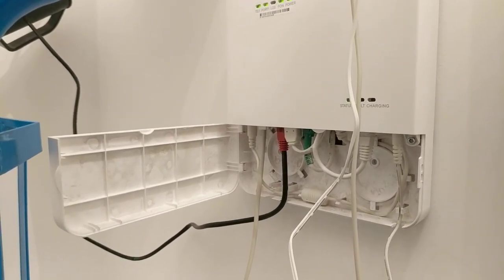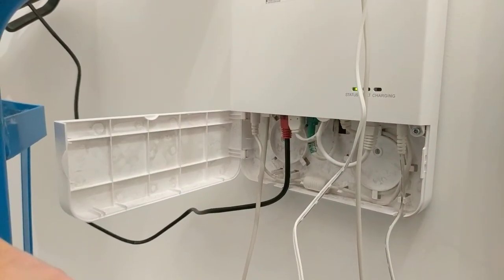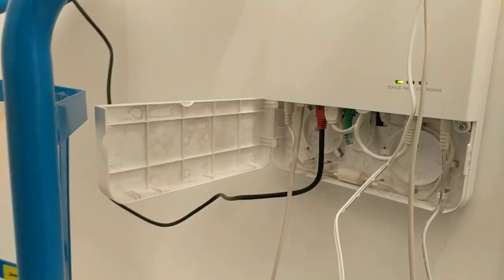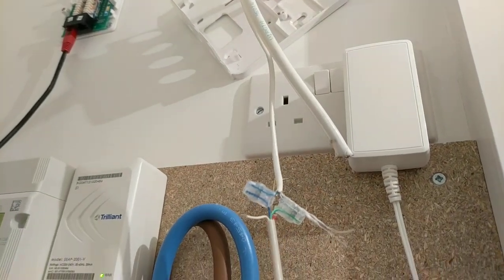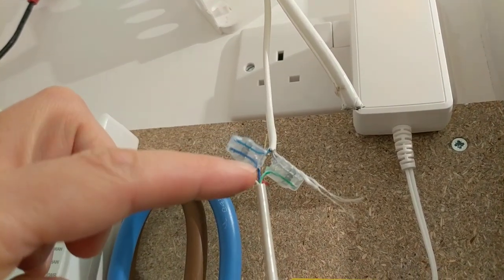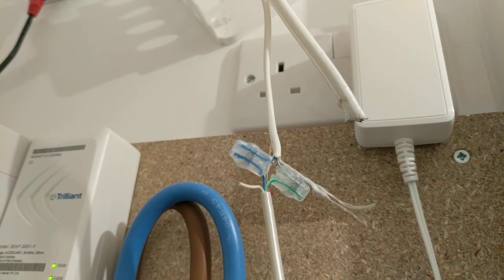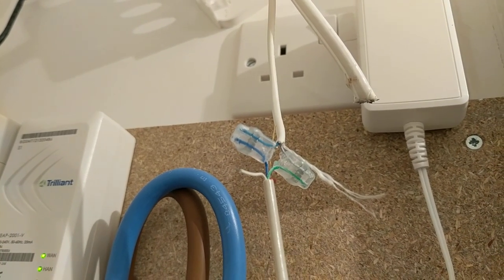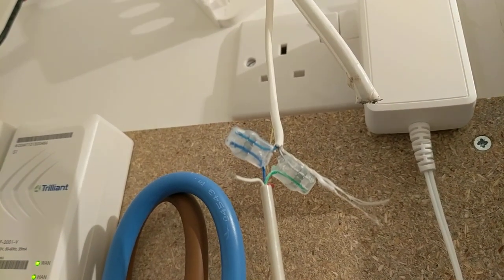BT Openreach FTTP Phone Line Socket Extension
Having spent some time figuring this out - including which colour wires to extend to which numbered terminals in the extension socket - I thought I'd share this to save time and frustration for others.

The video shows how to extend the analogue phone socket - which is provided in Openreach's FTTP equipment - through an existing 2-wire extension.

Adding a DSL filter at the socket end does indeed allow the phone (BT Viscount) to ring. Note that the line from the wall is connected into the 'Modem' socket on the filter, not the 'Line' socket as you might expect.

BT Openreach Fibre To The Premises UK